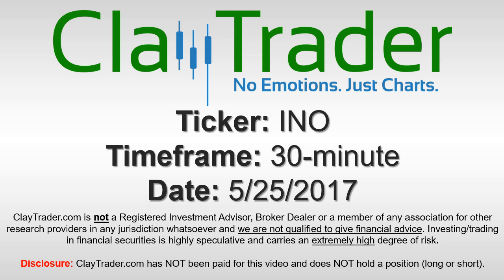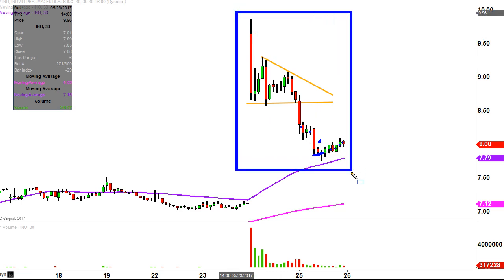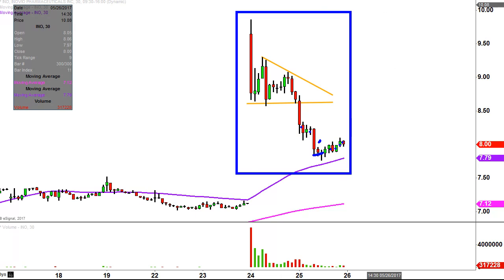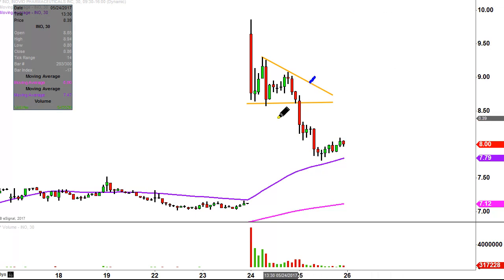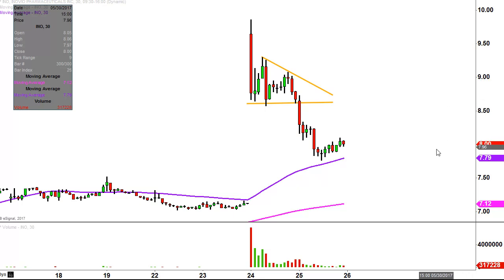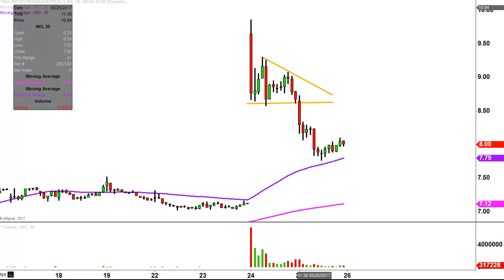Inovio Pharmaceuticals, Inc - INO Stock Chart Technical Analysis for 05-25-17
Learn how to read stock charts and identify technical patterns as ClayTrader does a quick stock chart review on Inovio Pharmaceuticals, Inc (INO).